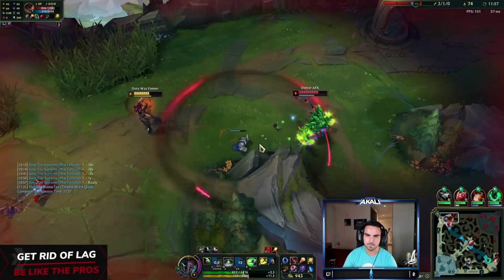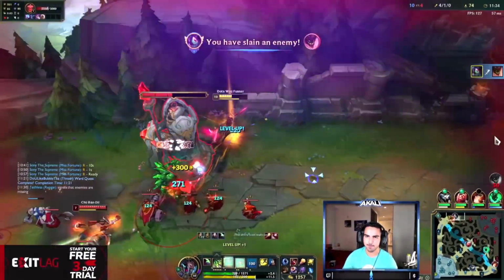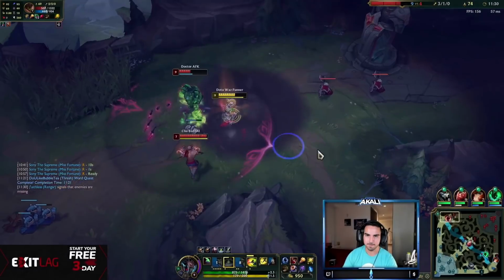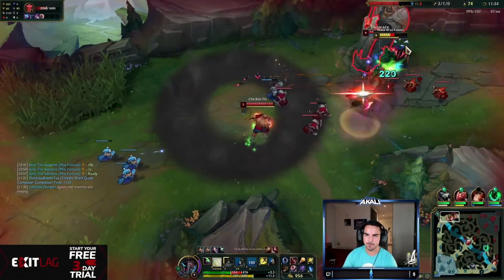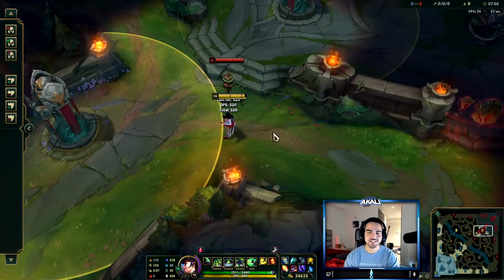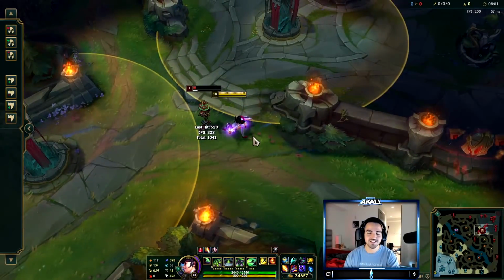The NEW Akali Mechanic EVERY PRO is ABUSING *CANCEL ENEMY SPELLS* - League of Legends